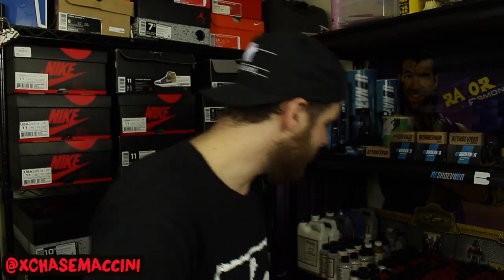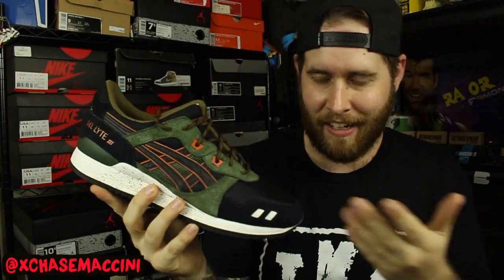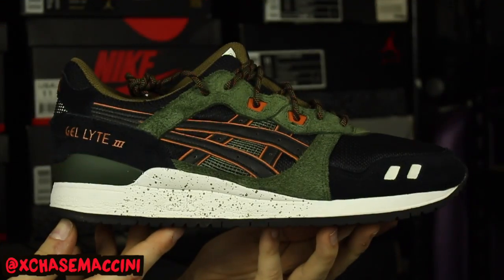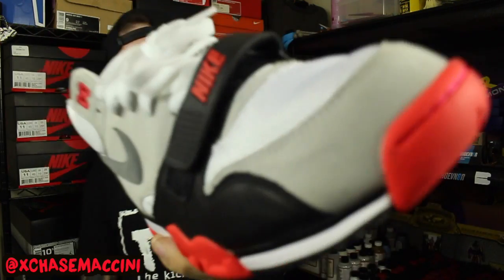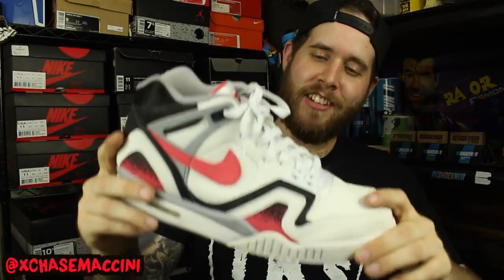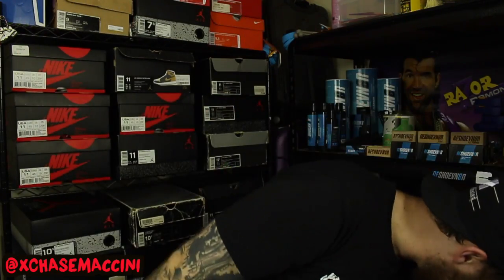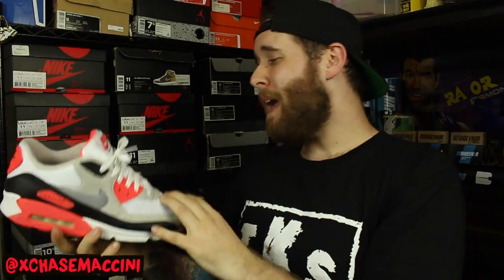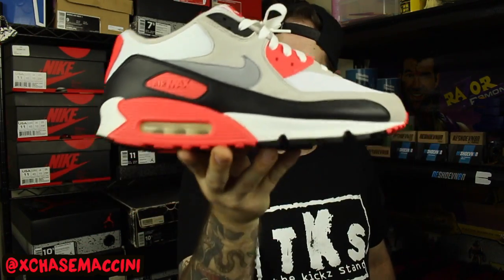MY TOP 5 NON AIR JORDAN SNEAKERS! | xChaseMaccini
-SOCIAL NETWORKING-

-SUPPLIES -

Code - XCHASEMACCINI

Every other beat can be found in the creator studio on YouTube